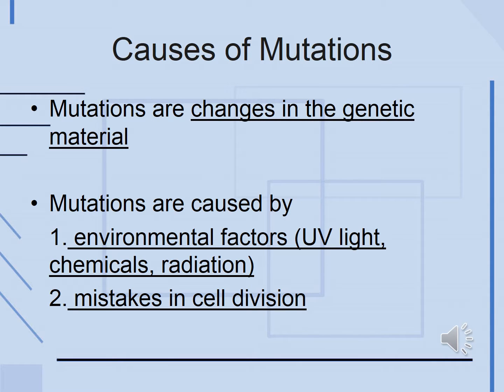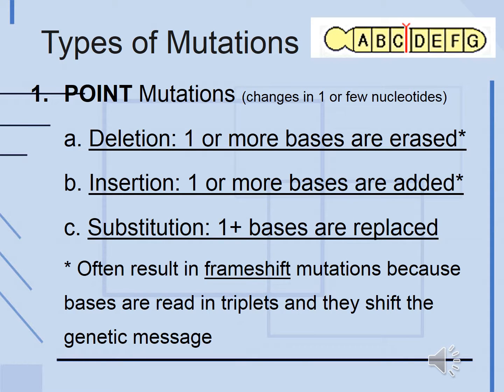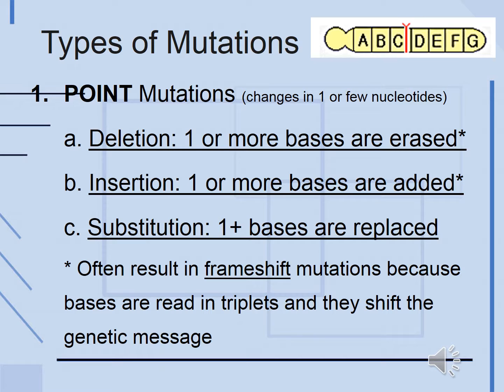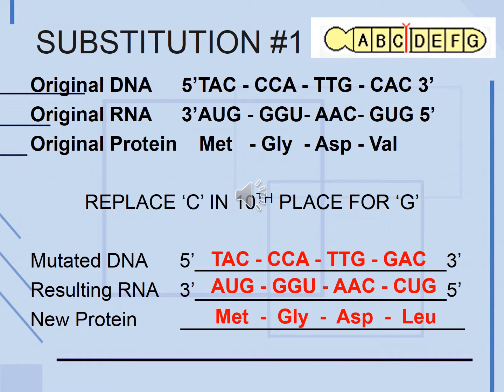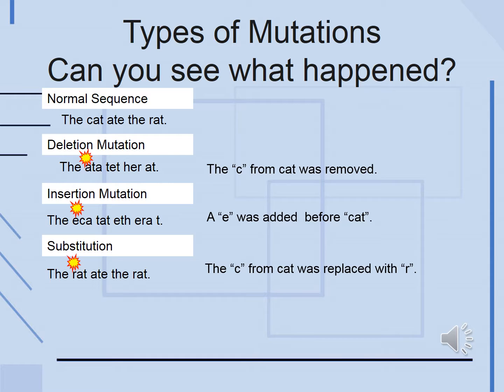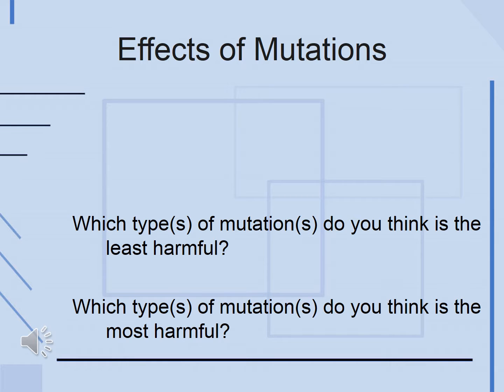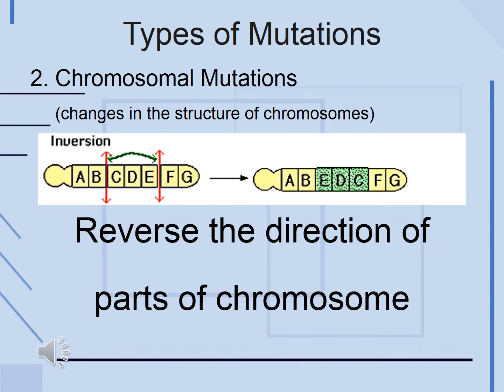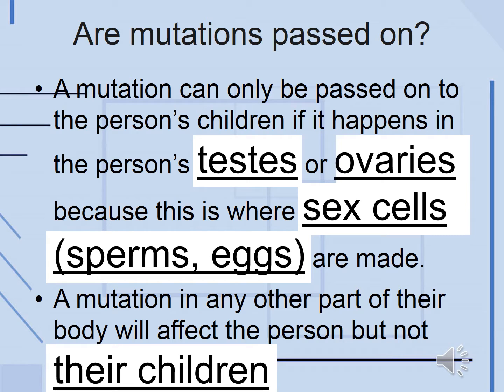Ch12 4 Mutations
Students learn about two types of mutation, point mutations, and chromosome mutations.